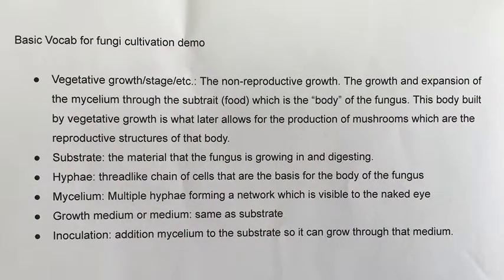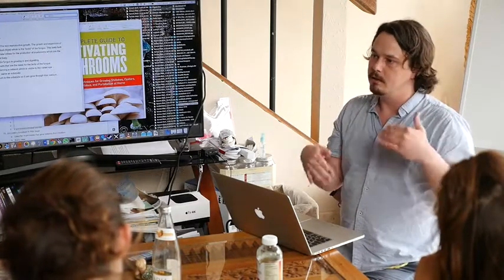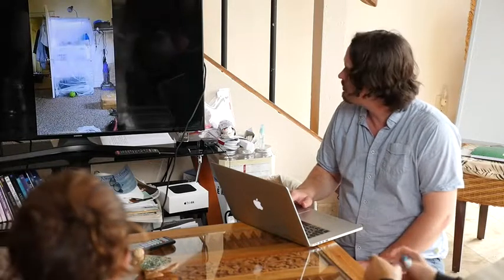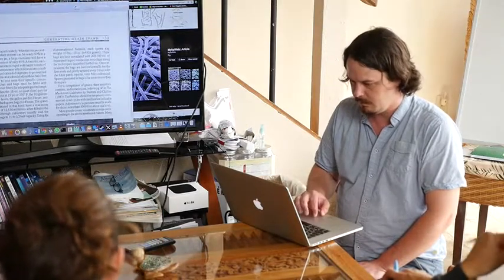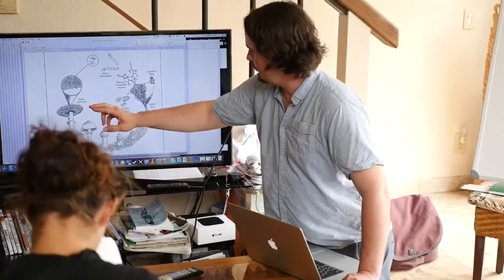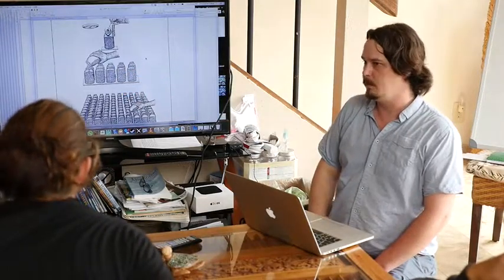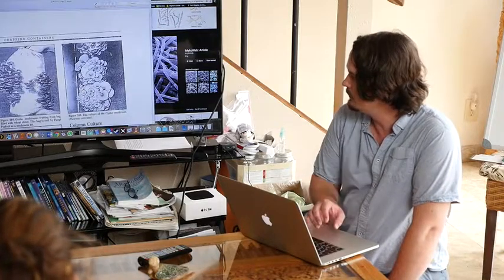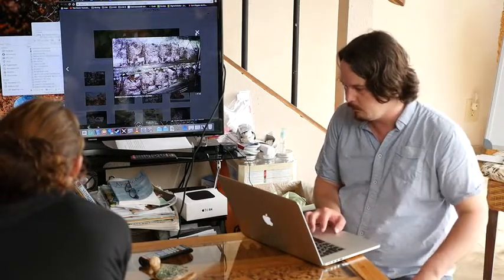Fungi Cultivation Educational Training At Garden Farm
Fungi Cultivation talk featuring Christopher Grace, at Hale Akua Garden Farm.

08:39 - Basic Vocab For Fungi Cultivation Demo
31:25 - Kitchen Demonstration
1:39:17 - Theory & additional information
1:49:14 - Second Demonstration

Hale Akua Garden Farm
110 Door of Faith Rd.